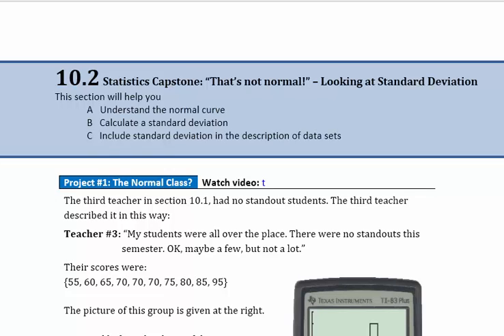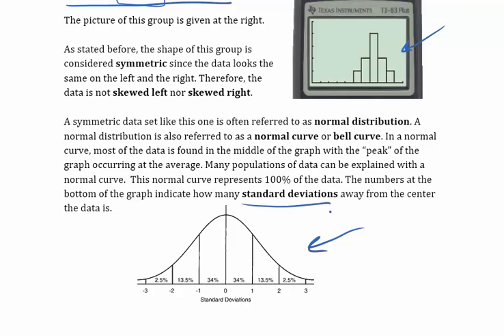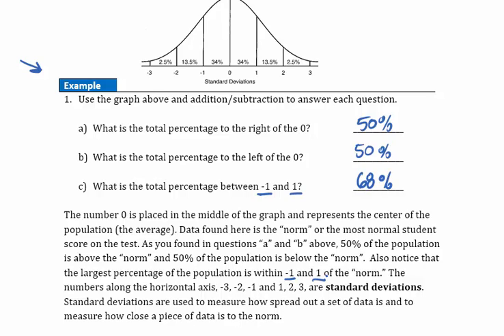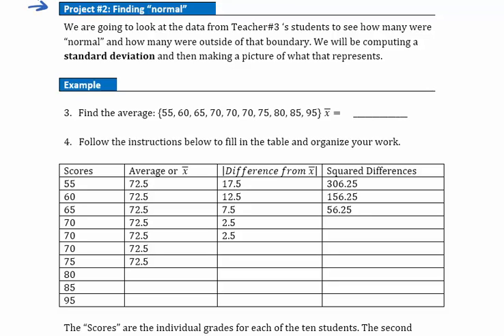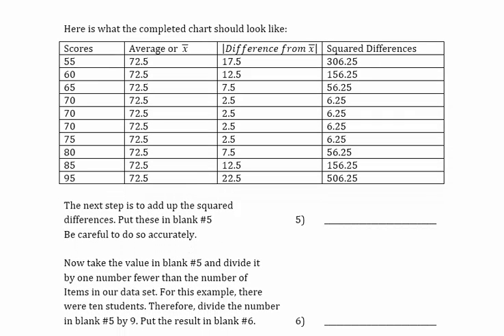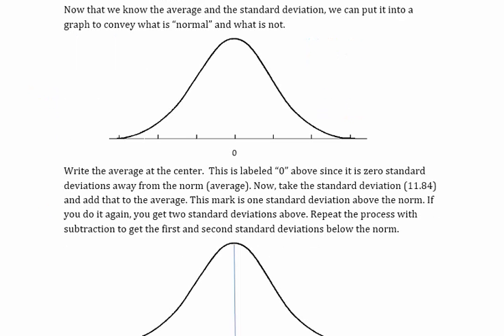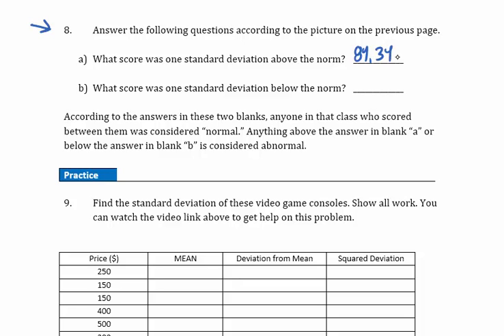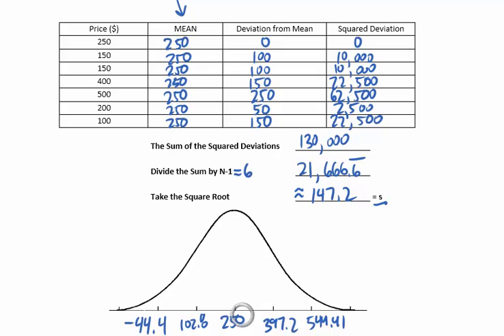Practical Algebra 10 2 Standard Deviation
This video will help you learn standard deviation and what is considered "normal" in a normal distribution.